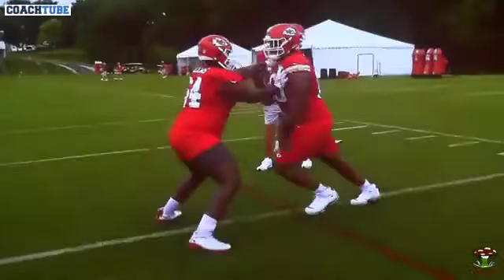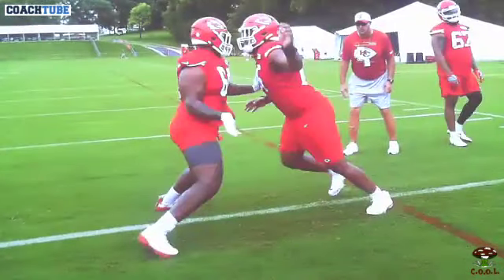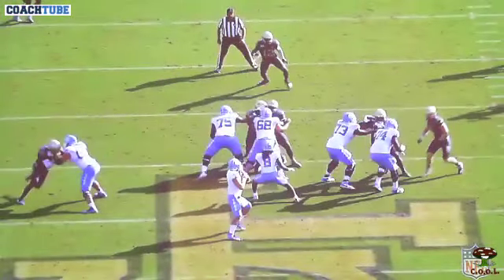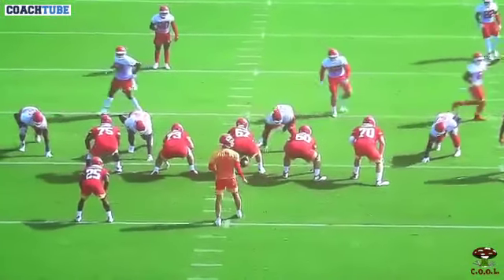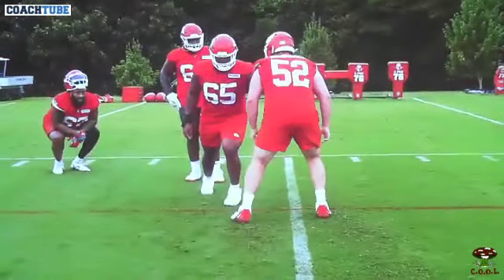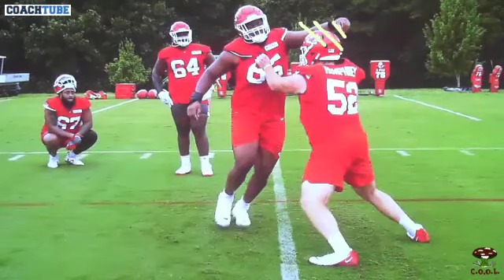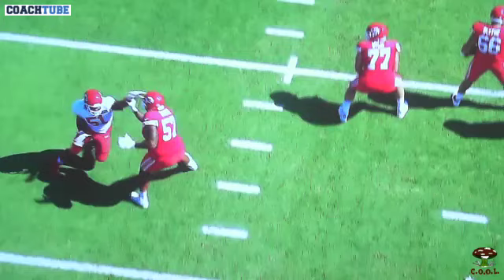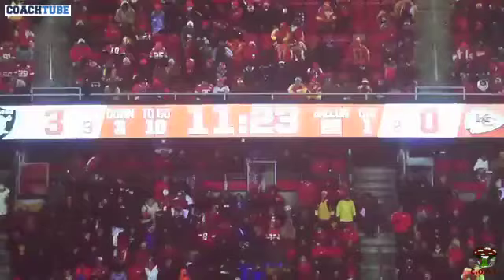Kansas City OL coach Andy Heck - Pass Pro Finishing Moves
Kansas City Chiefs OL coach Andy Heck breaking down their pass pro finishing moves to defeat common defensive tactics.

- Breaking a Hamilton (Grabbing/Controlling the Wrist)
- Longarm